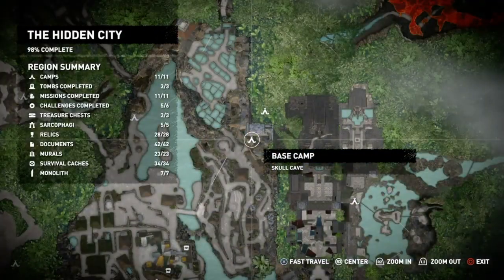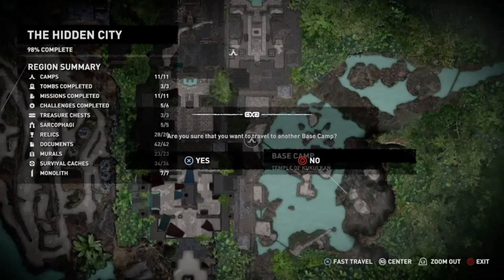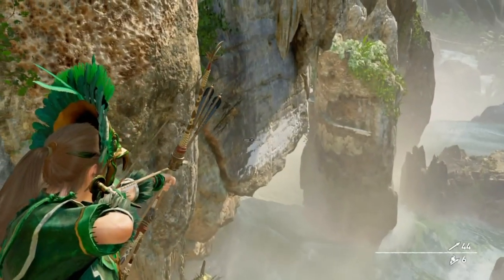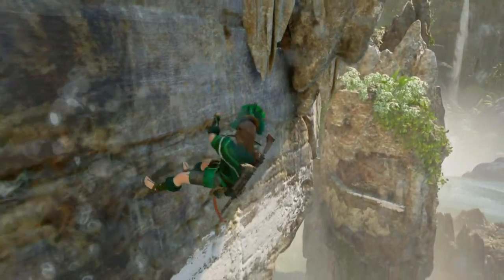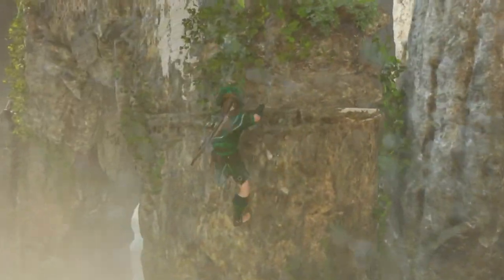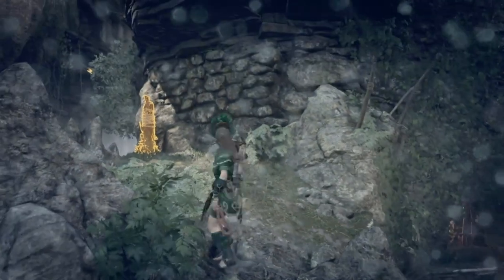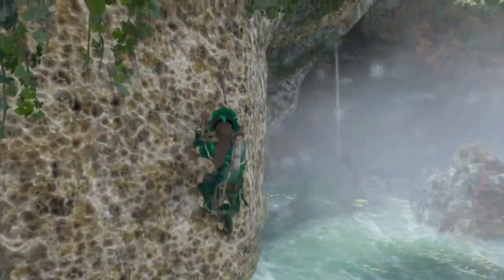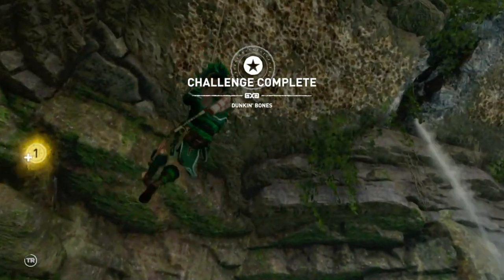Shadow of the Tomb Raider - Dunkin Bones Challenge (Shadow Tomb Raider Hidden City - Challenge)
The Hidden City of Paititi has 6 challenges in total, but in this video we will show you all the locations and how to complete the challenge.

Dunkin’ Bones
Objective: 3/3 skeletons knocked down

Shadow of the Tomb Raider - Dunkin Bones Challenge (Shadow Tomb Raider - The Hidden City - Challenge Location)